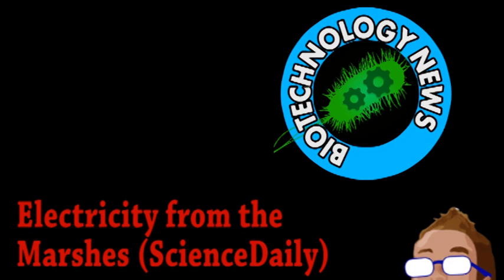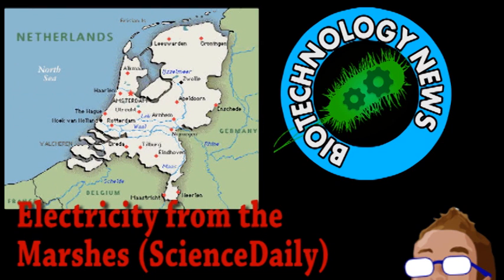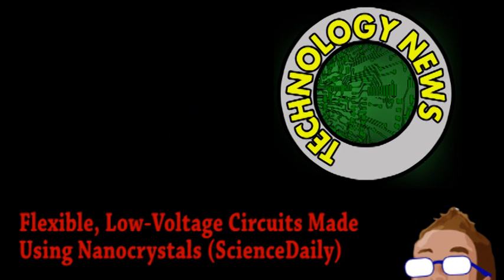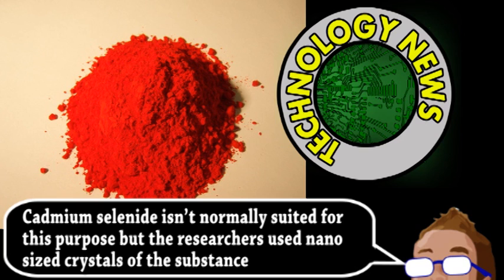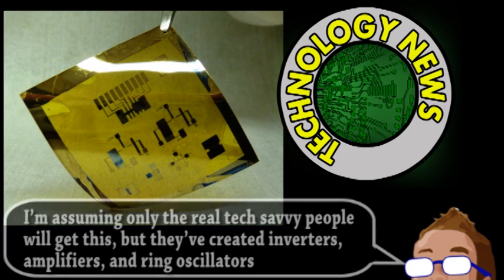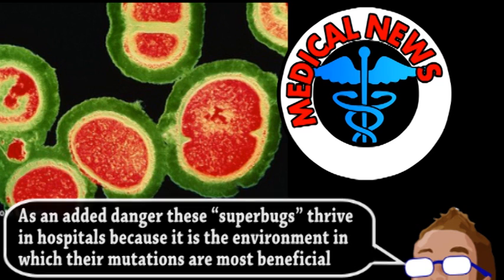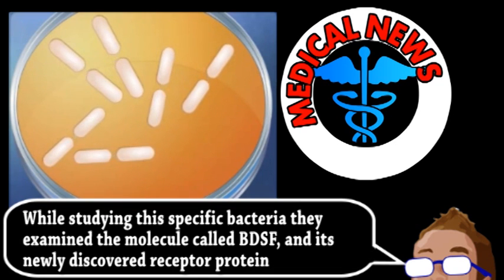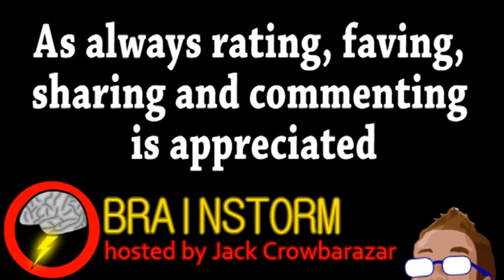Growing Grass Makes Green Energy (Brainstorm Ep119)